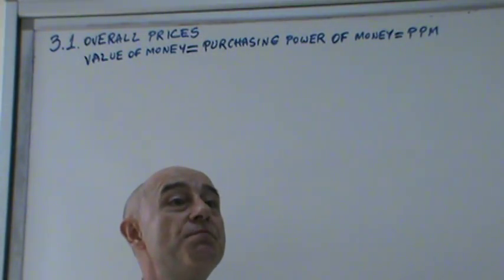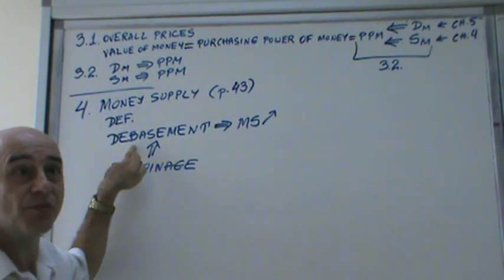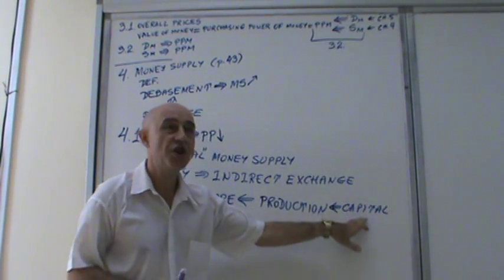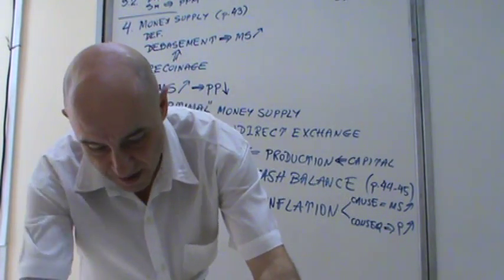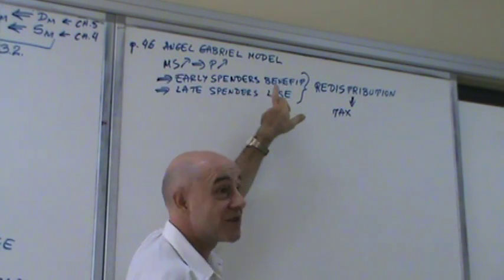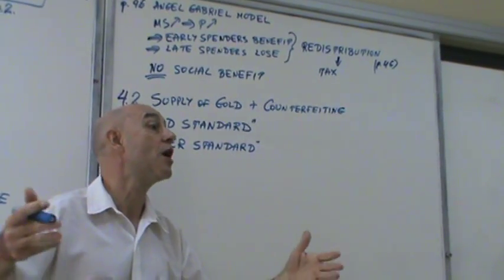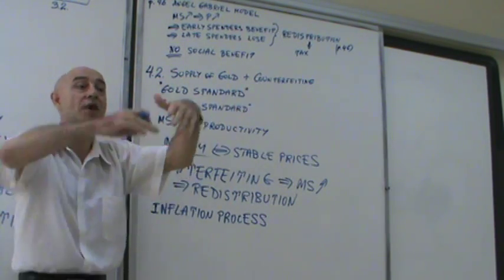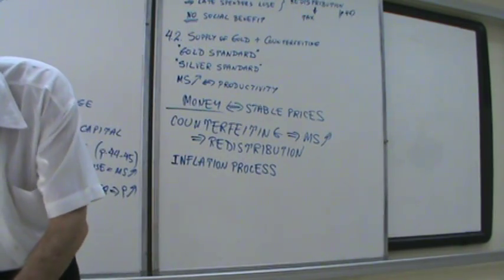Money and Banking - Lecture 06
Money supply. Inflation. Debasement. Recoinage. Seigniorage. Counterfeiting. optimal supply of money. indirect exchange. Wealth vs. money. Money balance. Angel Gabriel Model. Inflation process. Inflation tax. Gold standard; silver standard;